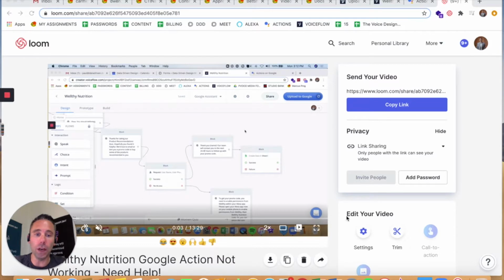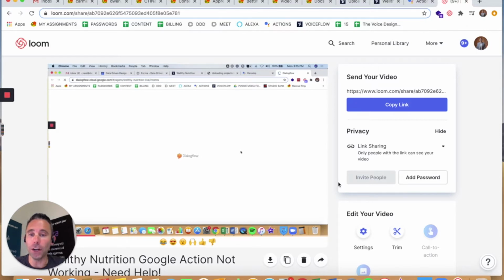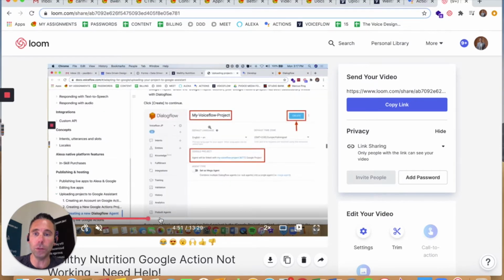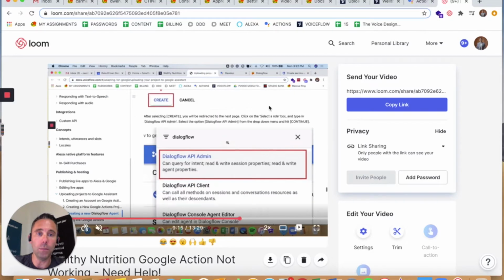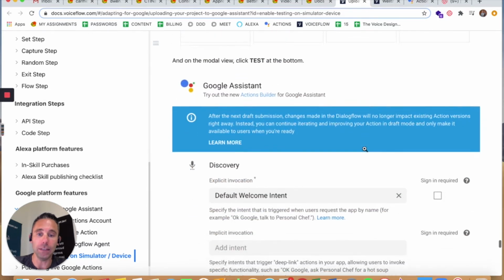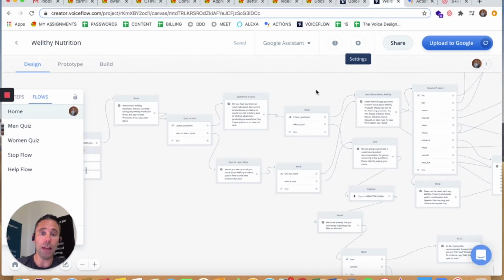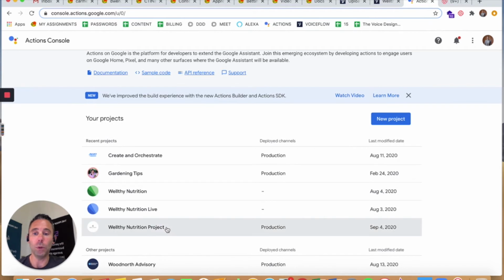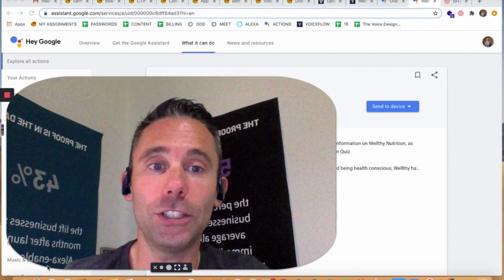Voice Design - How To Fix Dialogflow Error When Deploying Google Actions from Voiceflow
Voiceflow is an amazing no-code Voice Design tool, that allows Voice UI Designers like myself to author voice apps and deploy them to both Alexa and Google Assistant. However, sometimes, Google Assistant has other plans. :)

Recently, Google made some updates and it kind of ruined the process for uploading Voice apps to the Google Actions Console from Voiceflow.

The problem was not Voiceflow's, rather, it was with (and still is with) Google's Dialogflow program, and it specifically threw a quick error while following Voiceflow's documentation for deploying a Google Action

Essentially, it would appear to work, all the way down to filling out all the directory information in the Actions Console, but there was no content to test. In essence, no Google Action made it's way from Voiceflow to the Google Actions Console.

So, Nico, an amazing support tech and developer at Voiceflow, advised me of what to do, and in this video I show you the fix.

But as with many "fixes," additional things break - case in point - my Path's in all my Choice blocks disappeared.

Watch to see how I figured it all out and ended up successfully publishing "Hey Google, Talk To Wellthy Nutrition"